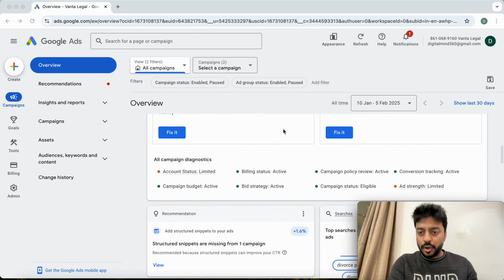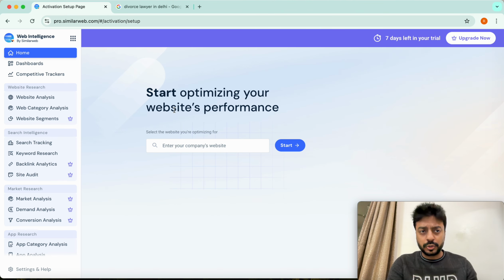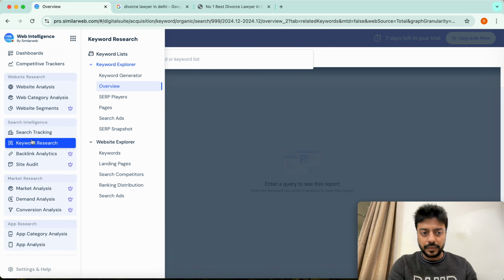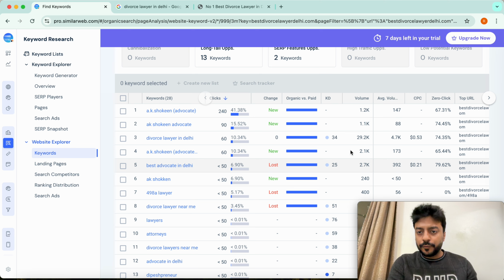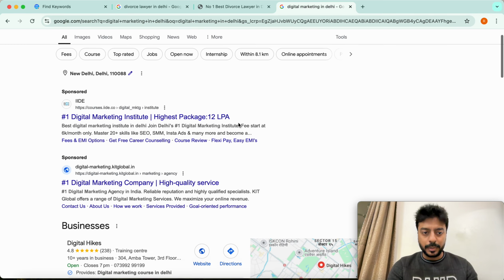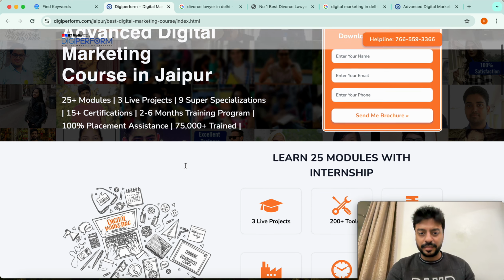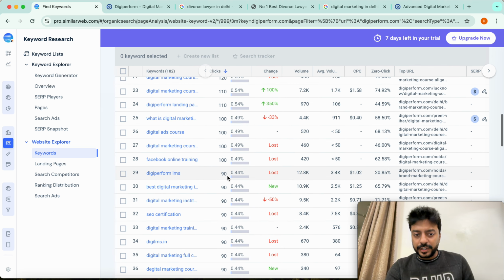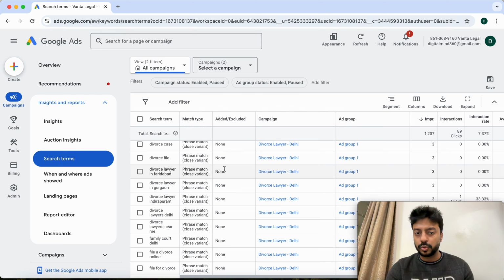The New Way to do Google Ads Keyword Research in 2025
Struggling to find the best keywords for your Google Ads campaigns in 2025? 🚀 In this video, I’ll walk you through the latest strategies for Google Ads keyword research that are proven to boost ROI and reduce wasted ad spend.

Discover how to:
✅ Identify high-intent keywords in 2025 using new tools and AI-powered insights
✅ Optimize for low CPC and high-converting keywords
✅ Leverage trends and competitor analysis to uncover hidden opportunities
✅ Avoid common mistakes in keyword selection

Whether you’re a beginner or an experienced marketer, this step-by-step guide will help you master Google Ads keyword research and crush your competition!

👉 Don’t miss out on these actionable tips that every Google Ads expert is talking about this year.